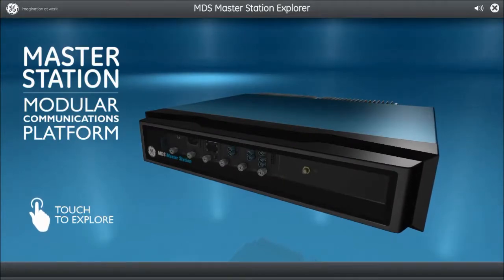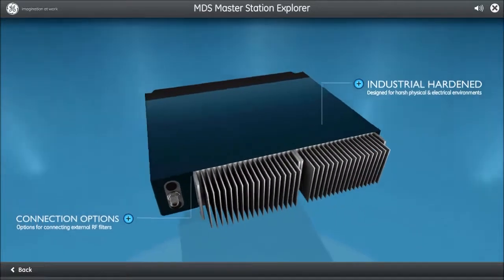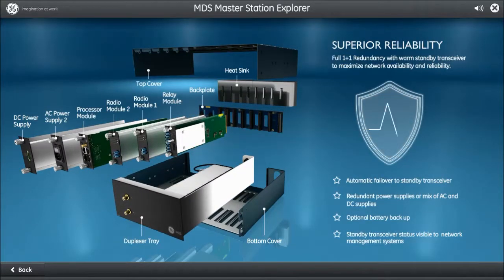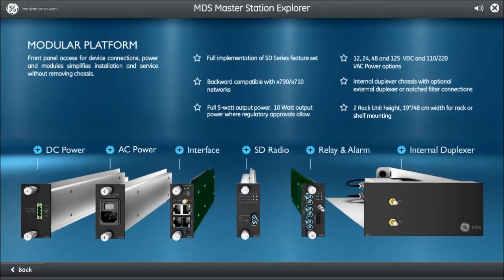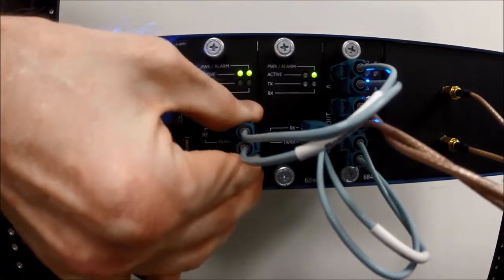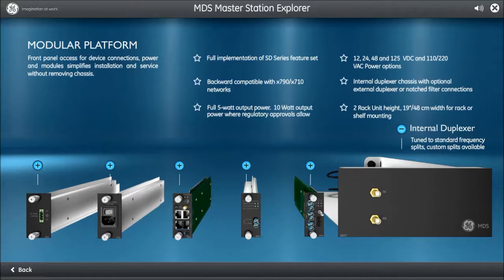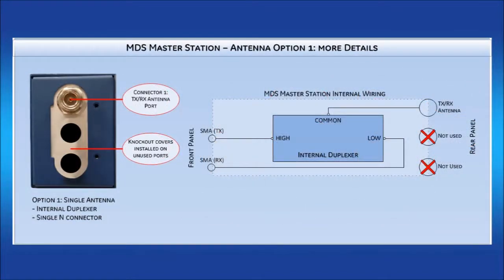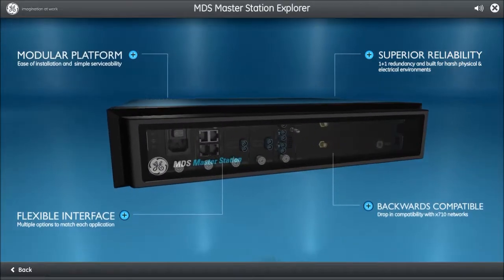MS-1001 | Master Station - Welcome to the MDS Master Station v1.2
This video provides an overview of the MDS Master Station, its features, and functions.